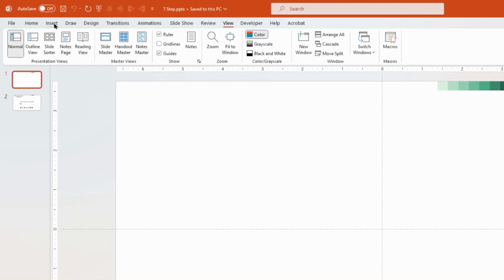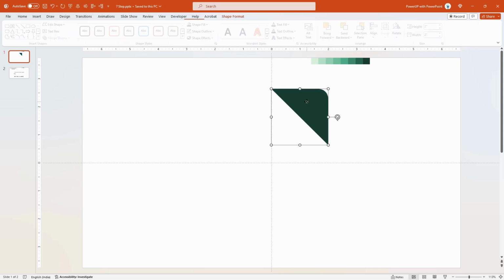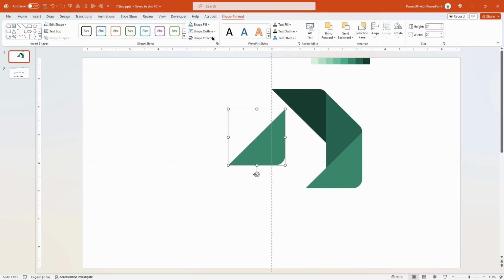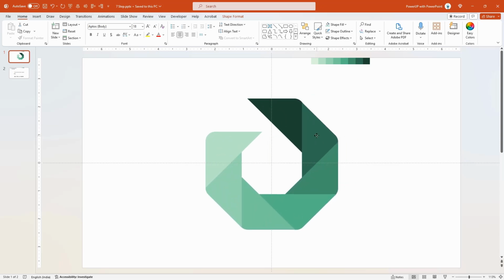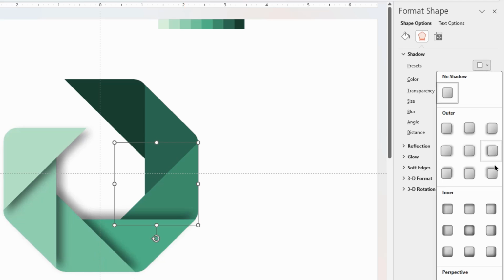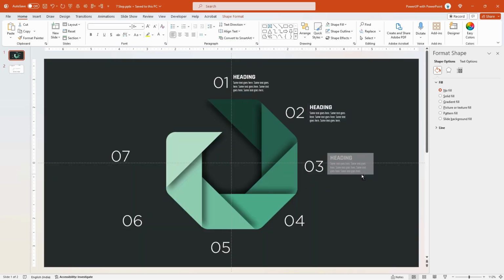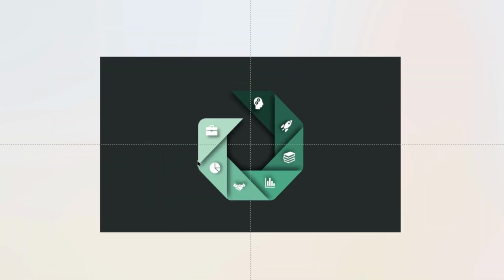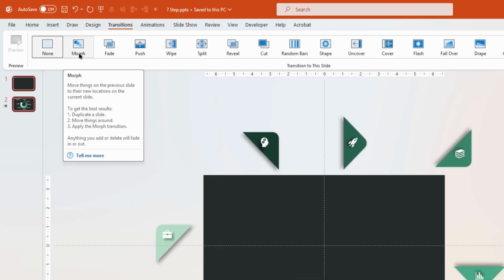141.Amazing PowerPoint Animation - 7 Option Custom Design Infographic Template | Morph transition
Hello Viewers.!
In this video I am going to show how to create beautiful 7 Option Custom Design Animated Template using PowerPoint.

PLEASE NOTE: The Images used in this video are downloaded from ‘ and are for demonstration purpose only. The Template provided will not have these Images, instead it will have circle shapes to add your own Images.

Then go to the Community Tab of this channel to find your download link.

• free PowerPoint
• Microsoft 365, office 365
• PowerPoint templates
• Template free for PowerPoint
• ppt templates
• timeline slide
• Canva design
• Graphic design
• Infographics
• google slides
• google slides online